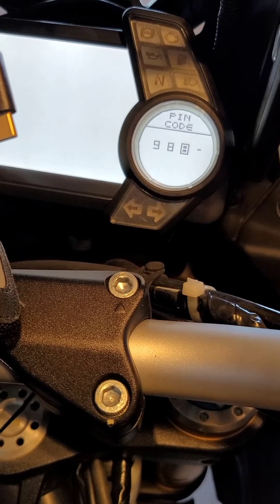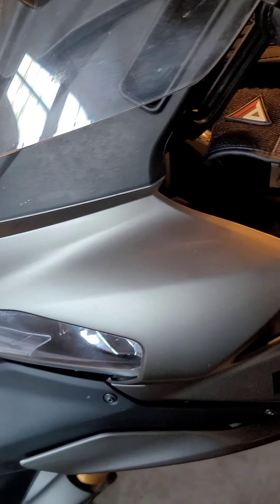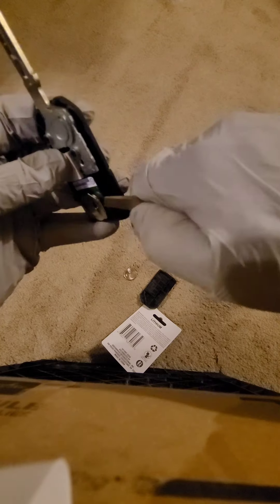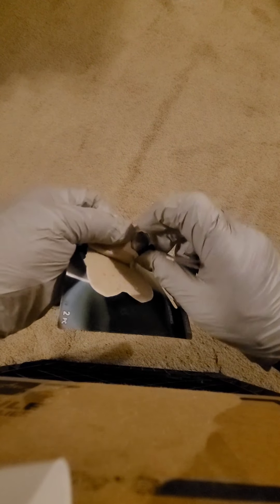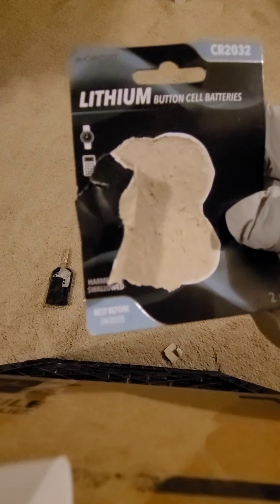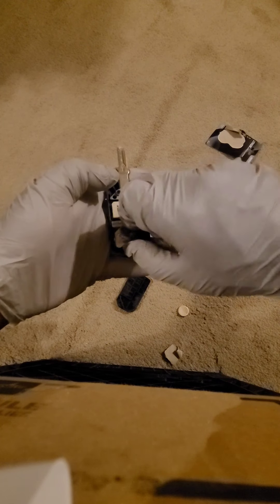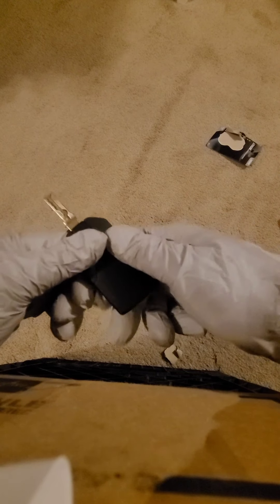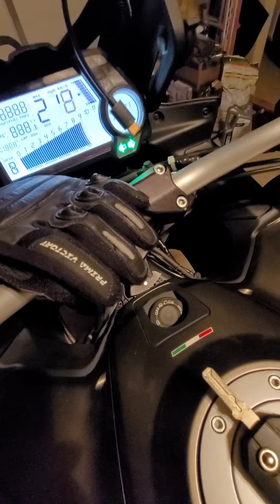Ducati Multistrada Key fob battery replacement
Motorcycle would not start, and I don't know the code to start my motorcycle. So I decide to start with the cheapest thing first.
I hope this video help you save money!
I done several upgrades and maintenance/service this bike.  It was used I figured to everything before I rode it to the Smoky's .

EVERYONE WATCH SAVE FOR MONEY AND DCA ON STOCKS TODAY.. STOCK PRICES ARE GOOD.. IM A  INVESTOR THAT INVEST FOR THE LONG TERM.
 PLEASE HIT LINKS BELOW OF YOU WANT TO GET STARTED

Join Robinhood with my link and we'll both pick our own free stock 🤝

JOIN MOOMOO And you can earn up to 15 free stocks, And/Or can get a free $COIN stock for each referree who successfully opens a brokerage account at Moomoo Financial Inc.